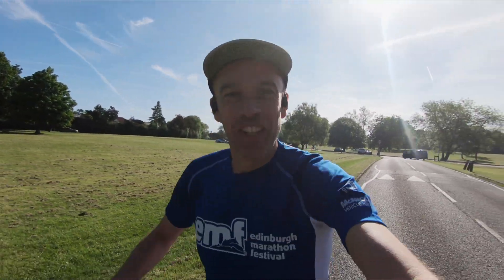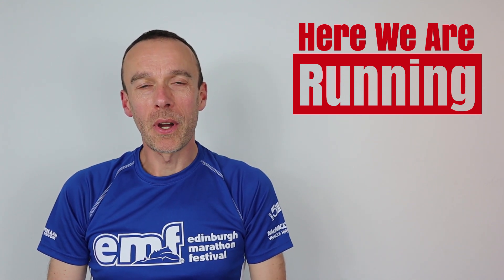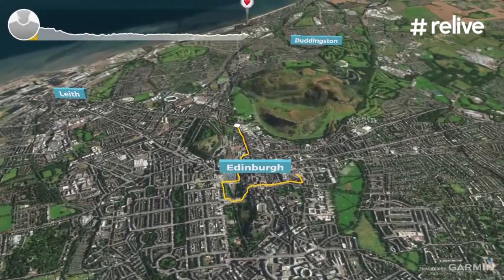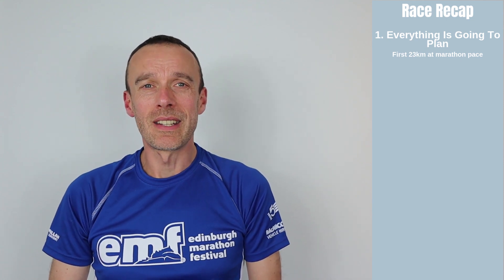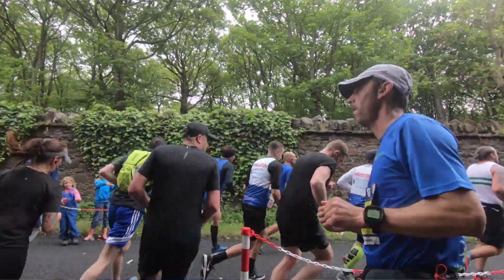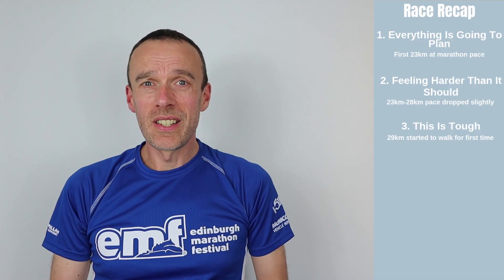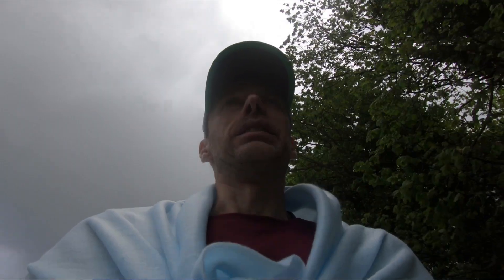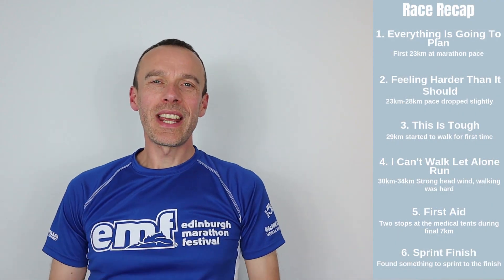Edinburgh Marathon 2019 | Race Recap | Here We Are Running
The Edinburgh Marathon 2019 was the race I nearly didn't complete. In this video I provided a recap of the race and discuss the six phases I went through.

If you haven't seen the video of the Edinburgh Marathon 2019, you can watch it

HERE WE ARE RUNNING - RUNNING TOPS AND HODDIES

• Road Shoes - Brooks Adrenaline GTS 19
• Road Shoes - Asics Kayano
• Trail Shoes - Salamon Speedcross 4
• Garmin Forerunner 235
• AfterShokz Trekz Titanium Headphones
• Aonijie Running Backpack
• Soft Running Water Bottles
• Running Headlamp
• SIS Go Isotonic Energy Gels
• Body Glide Anti Chafe Stick
• Foam Roller

• GoPro Hero 7 Black
• FeiyuTech WG2 3-Axis Wearable Gimbal
• Joby GorillaPod 325 Tripod
• GoPro Carrying Case

• Canon EOS M50
• Rode VideoMicro
• Video Lighting

Track: LiQWYD - Summer Night